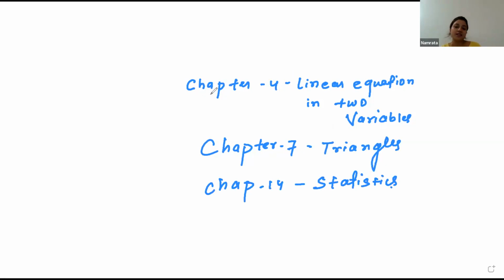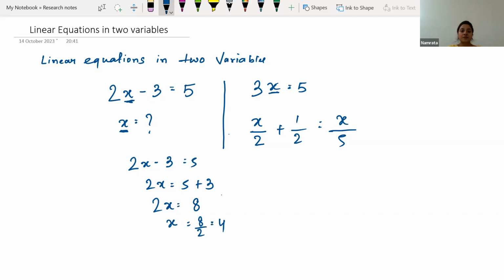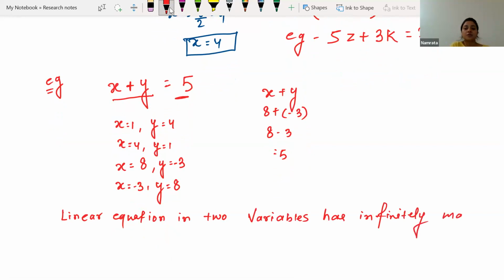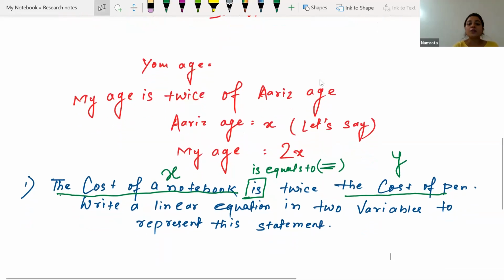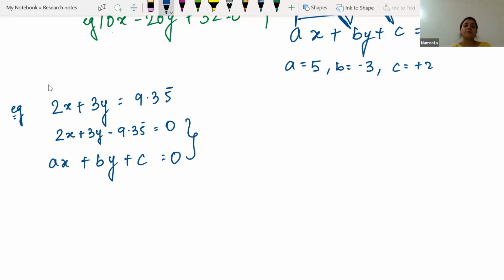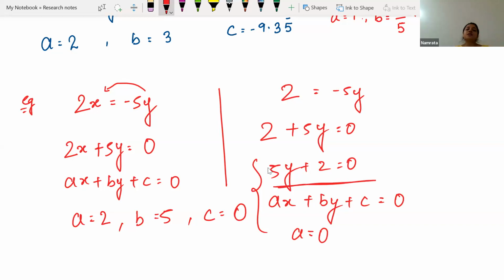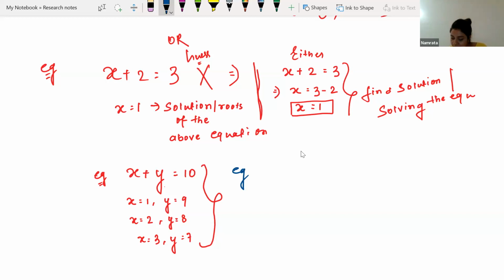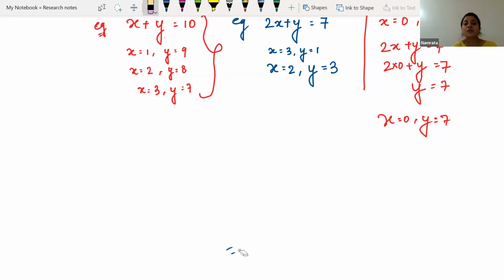Learnivio | Linear Equation in Two Variables | Lect 9th M1 14-10-2023